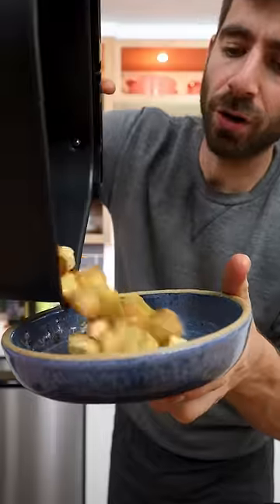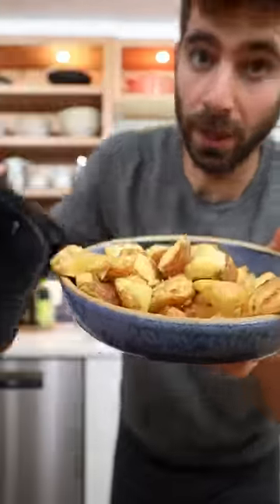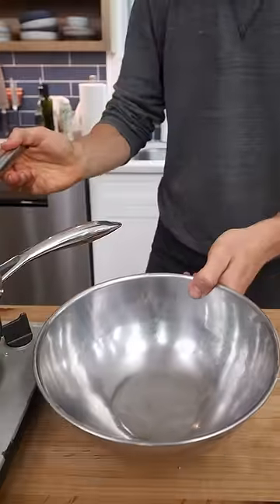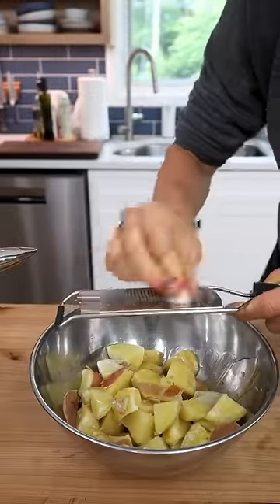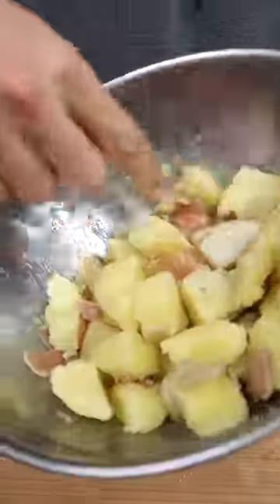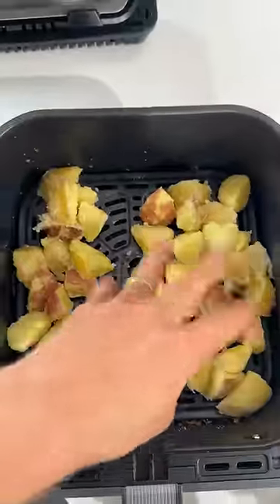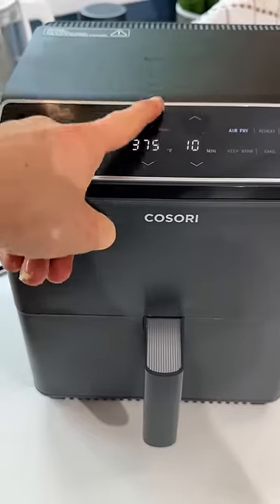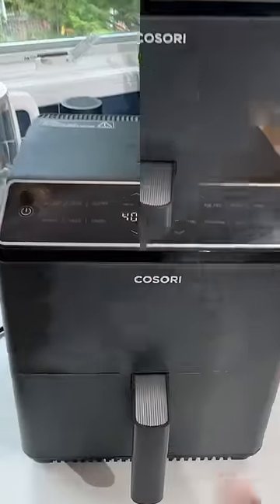The Crispiest Roasted Potatoes